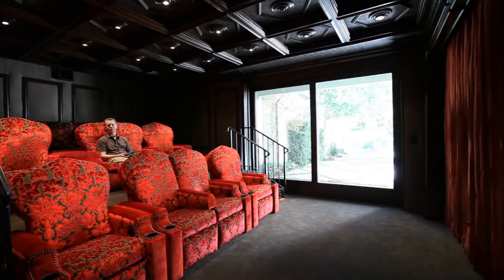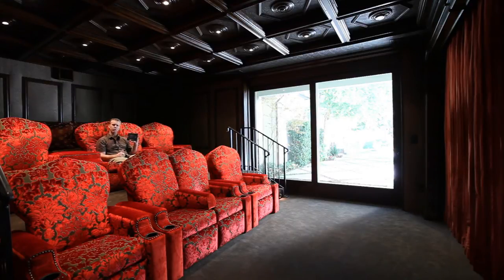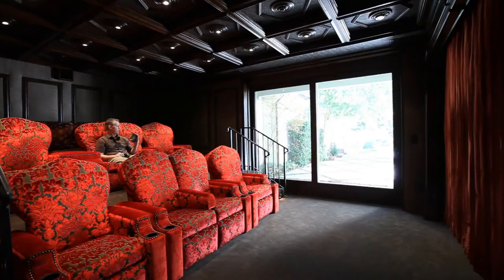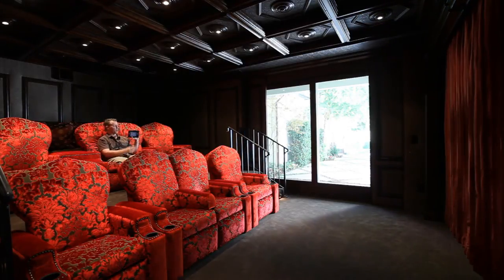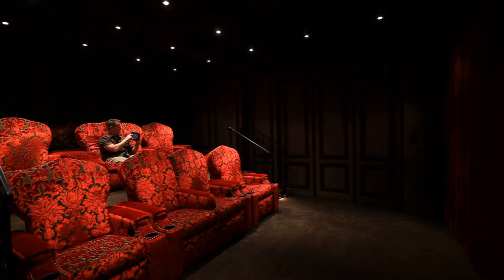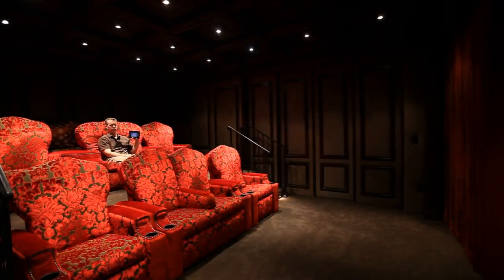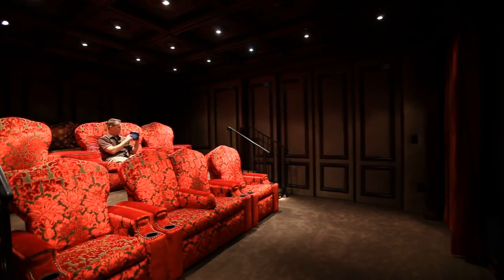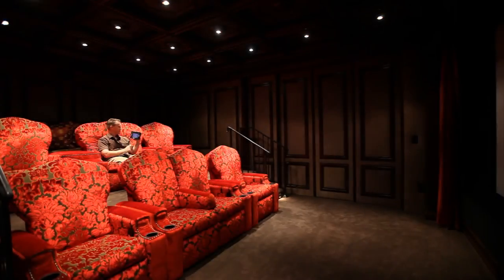A Crestron-automated home theater with motorized acoustic light-blocking doors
- Josh shows how simple it is to operate a complex home theater including control of audio/video, lighting, motorized curtains, and even a motorized acoustic door using a Crestron home automation system.

DSI Entertainment Systems is now part of VIA, the nation's ultimate home theater design and installation firm. VIA is a nationwide company; to find your neighborhood VIA location, please

VIA is the home technology provider for today's sophisticated, luxury homeowner. VIA's clients enjoy state-of-the-art home technology including home theater, home automation, IT networks, and custom audio video solutions that integrate elegantly or disappear entirely into the home's design. As the nation's largest and most-awarded home technology integration firm, VIA is uniquely qualified to provide its clients with an intuitive user experience, reliability, and concierge-level service. to learn more and to subscribe to VIA's technology and design blog.